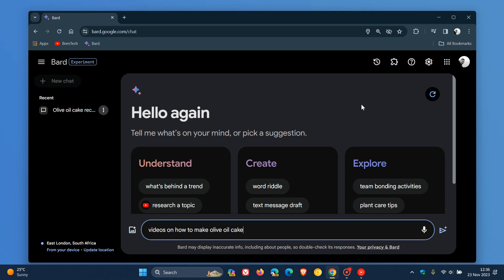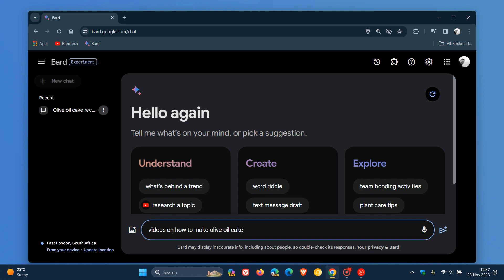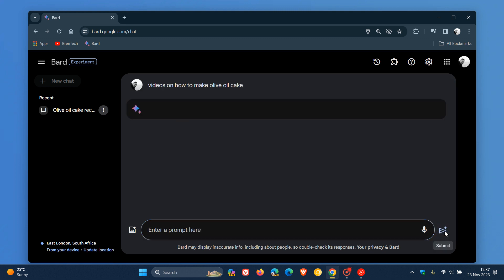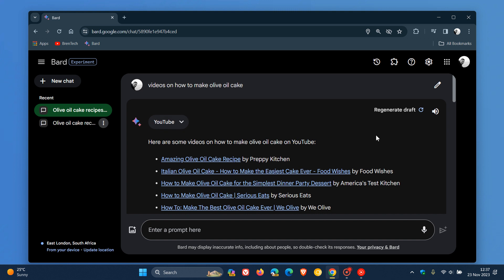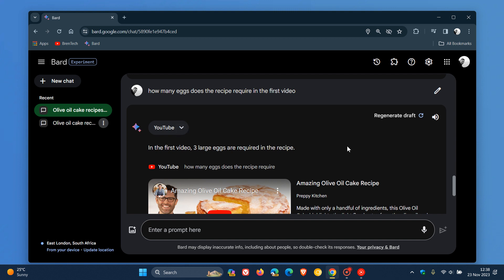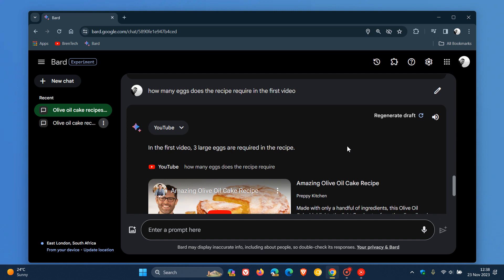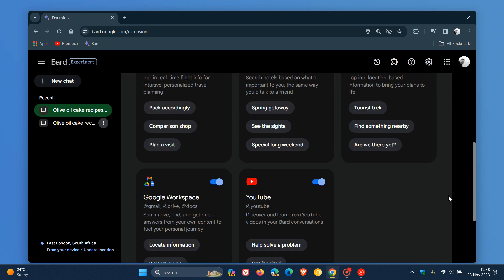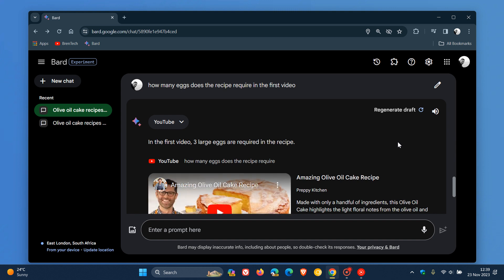Google Bard AI now has the Ability to Understand YouTube Videos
Google is expanding the YouTube Extension to understand some video content so you can have a richer conversation with Bard about it.